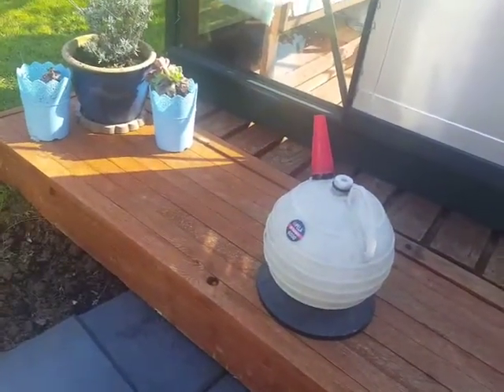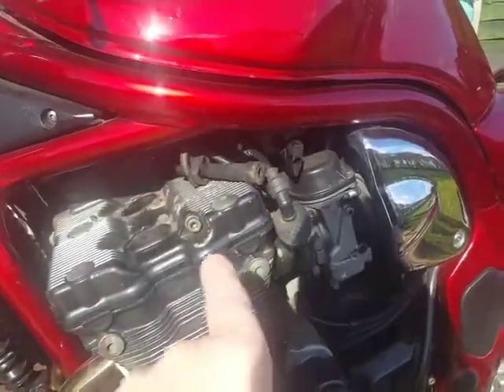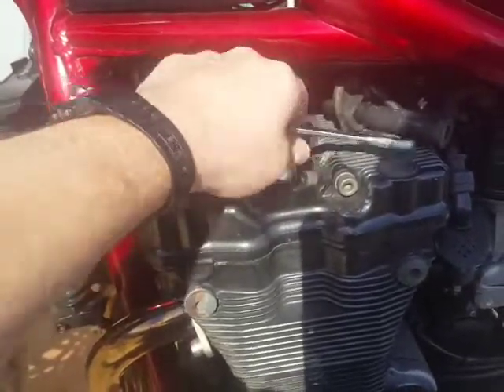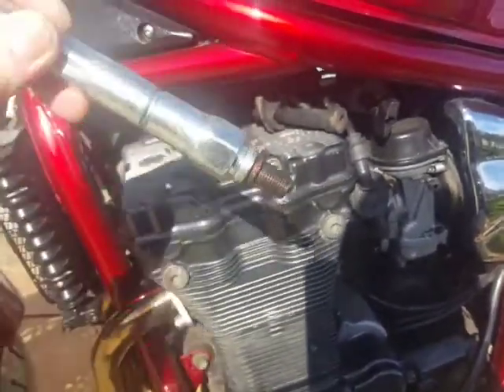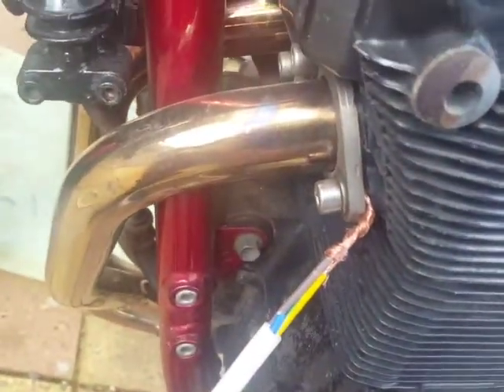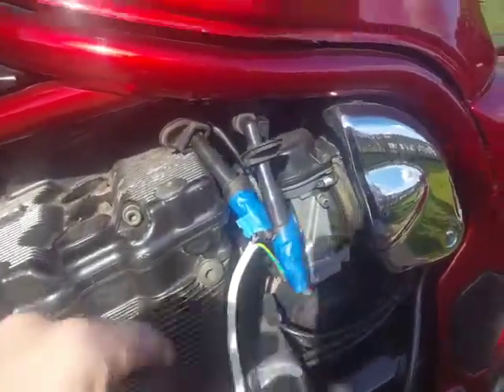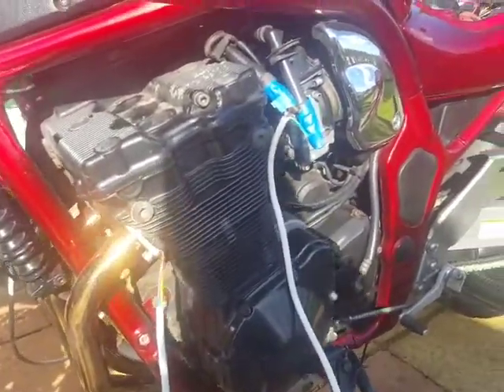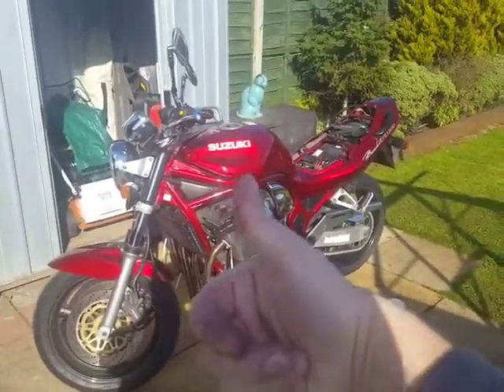mk1 suzuki bandit 1200 compression test preparation part2 earthing spark .